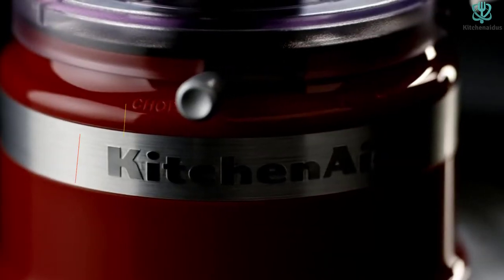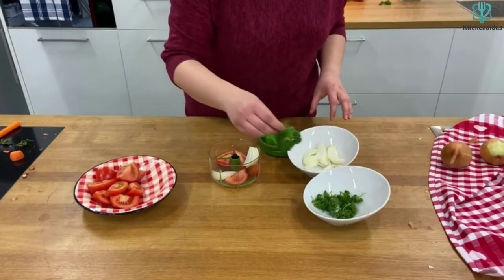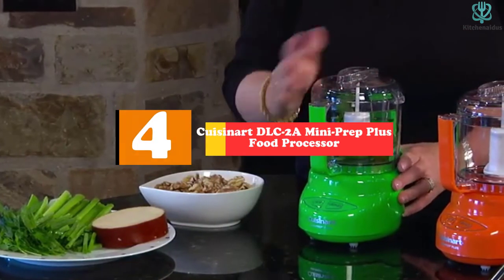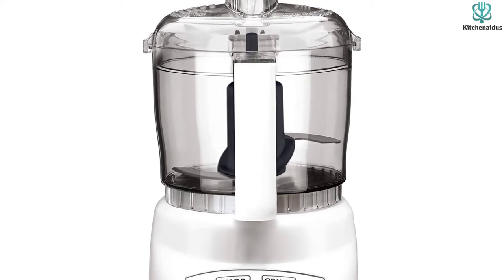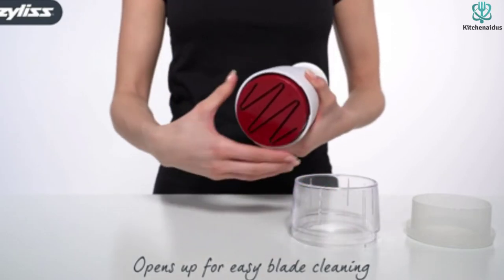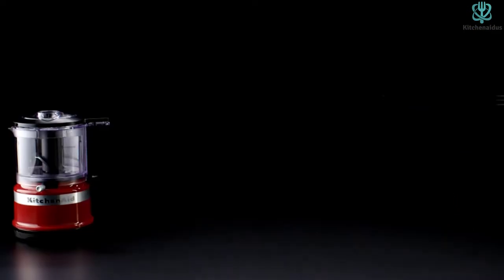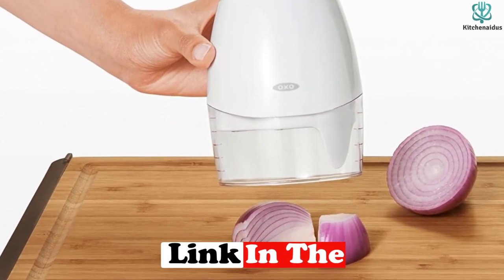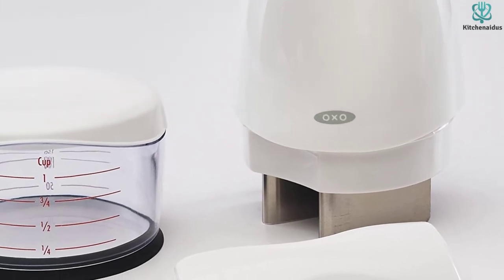✅Top 5 Best Food Choppers in 2023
► Links to the Best Food Choppers you saw in this video

✅5. Kuhn Rikon Pull Chop Chopper
✅4. Cuisinart DLC-2A Mini-Prep Plus Food Processor
✅3. Zyliss Zick-Zick Classic Food Chopper
✅2. KitchenAid KFC3516ER 3.5 Cup Food Chopper
✅1.OXO Good Grips Chopper

To save you both time and money, we’ve narrowed down to some of the best Food Choppers.
Check out an in-depth review of the best  Food Choppers in 2023 .

In this video, we make a new research on the top best  Food Choppers.
This is the best  Food Choppers review.
Best time for buying your new  Food Choppers.